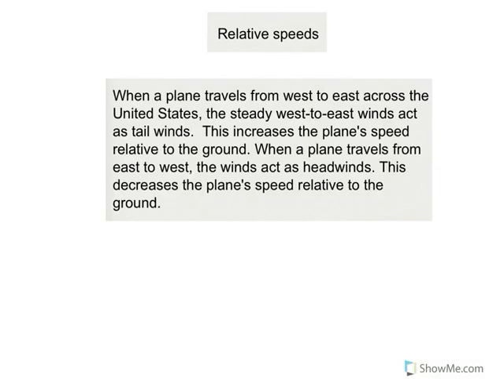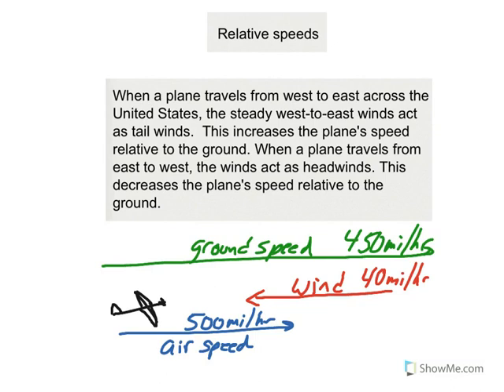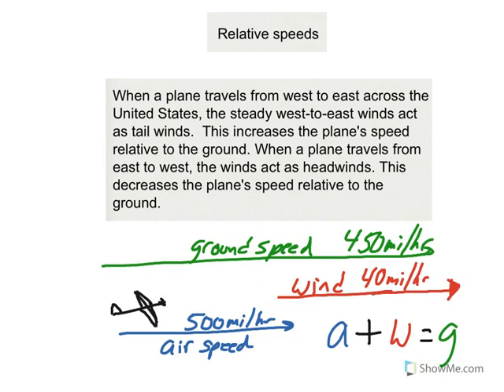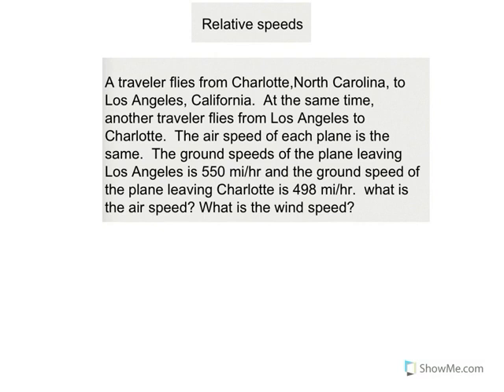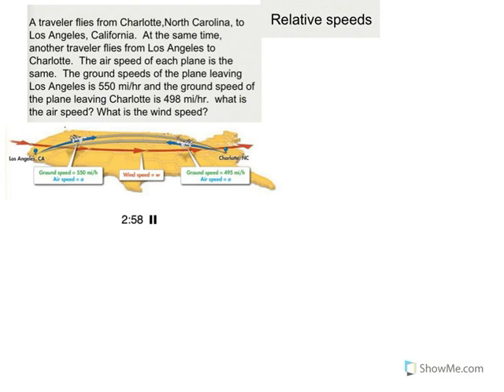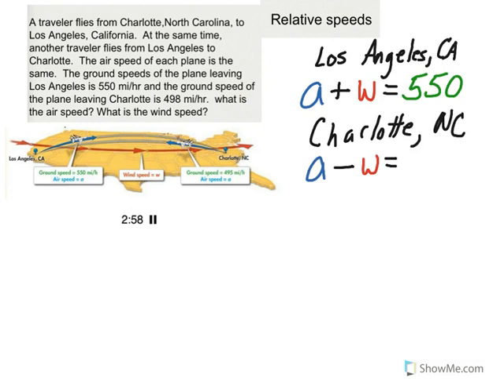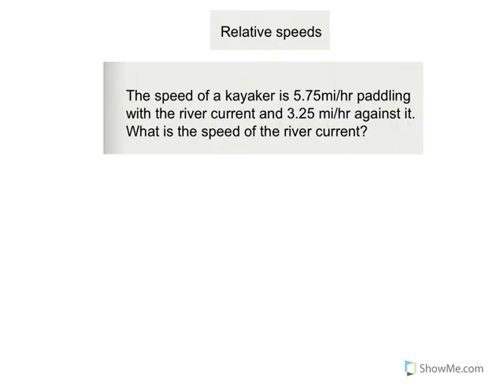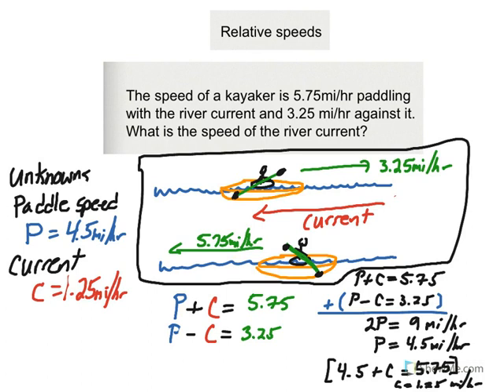4.Relative speeds.mp4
HW p386 # 3,11,12,24